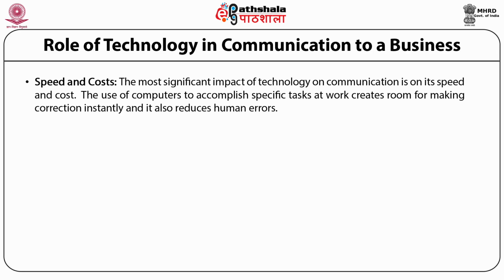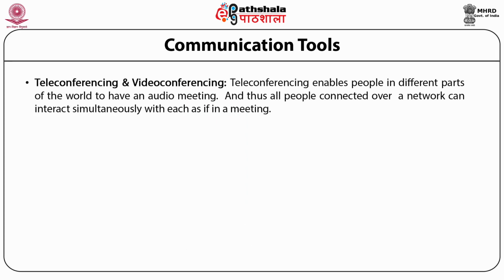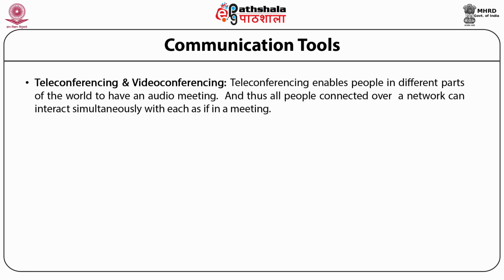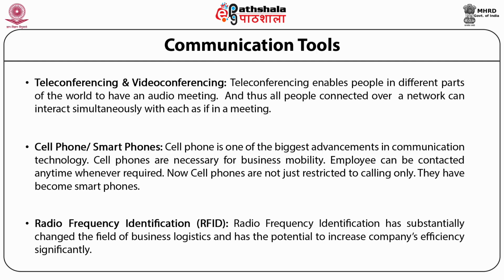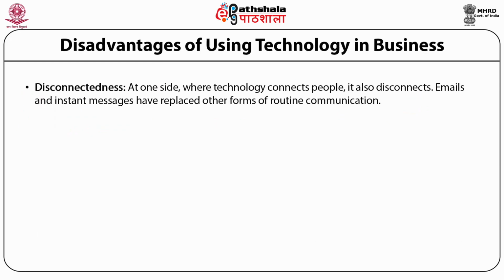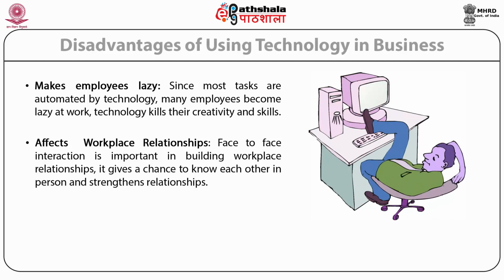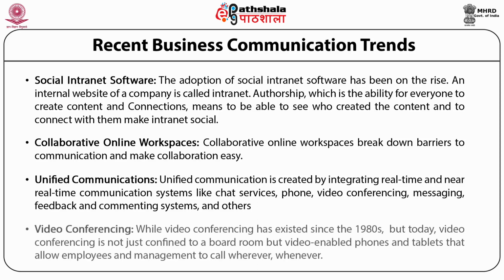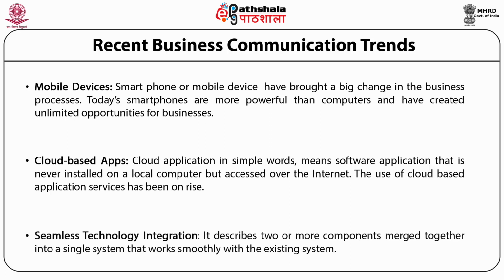Technology and Communication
Subject:Management
Paper: Principles and Practices of Management